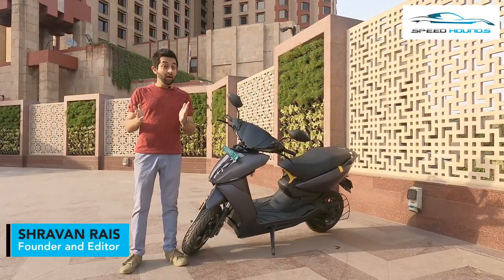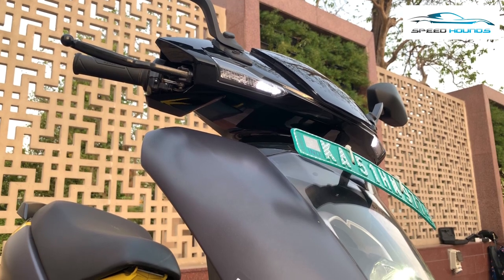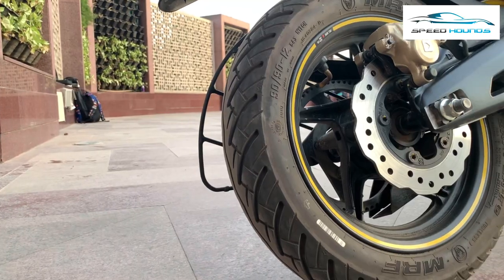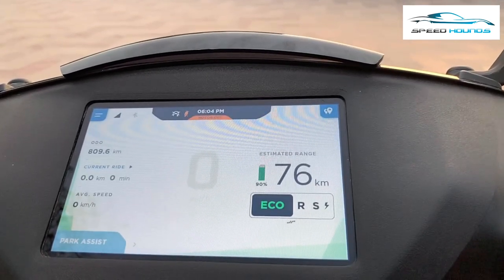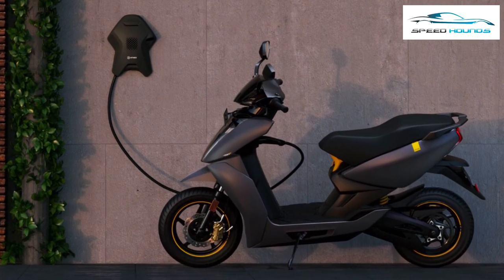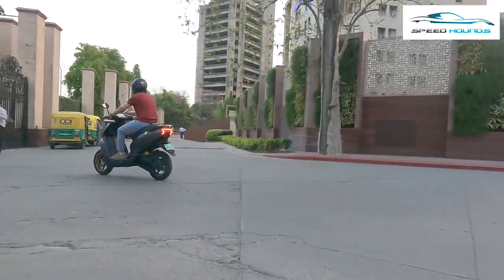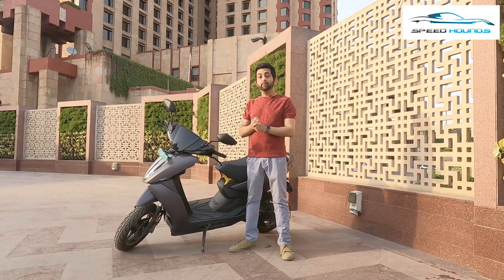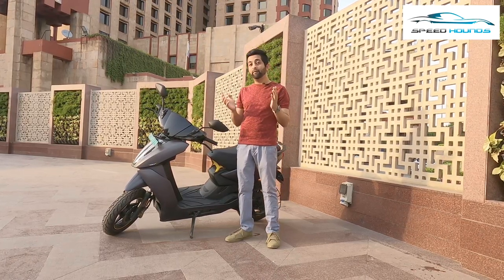450X and 450 Plus | Comparison | Specs| Price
Ather has launched the 450 Plus and 450X scooter in Delhi. The EV Indian startup had no presence in the NCR region till now. The first generation 45o has now been discontinued and only the 450 Plus and X models are on offer. What are the key differences between plus and x model? Is the 450X worth the extra cost? What is the range of both the electric scooters? What is the claimed and actual range? We answer all your questions.